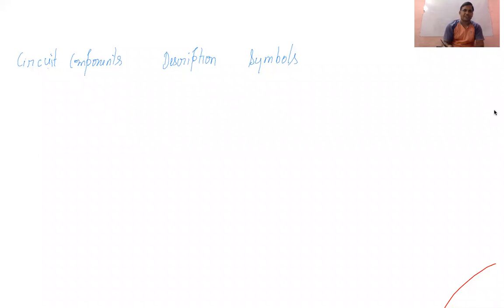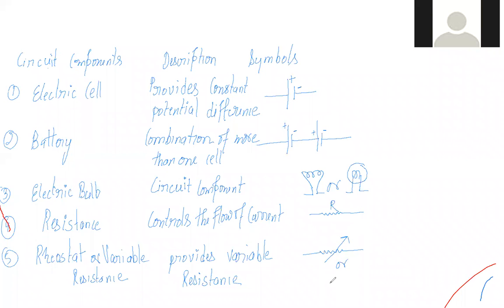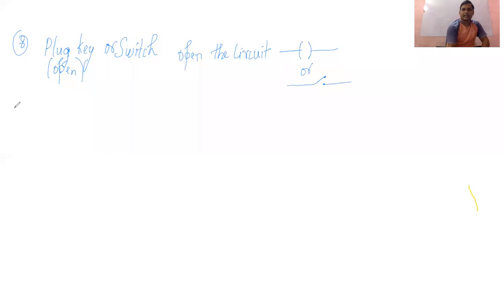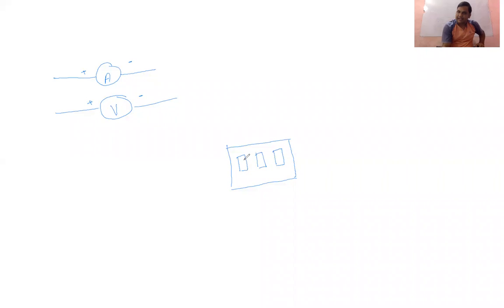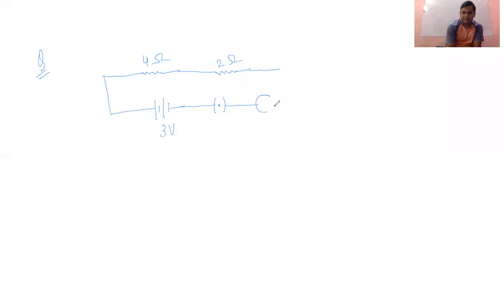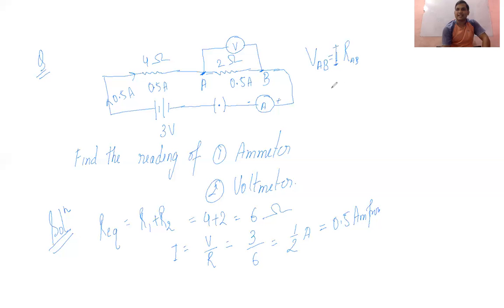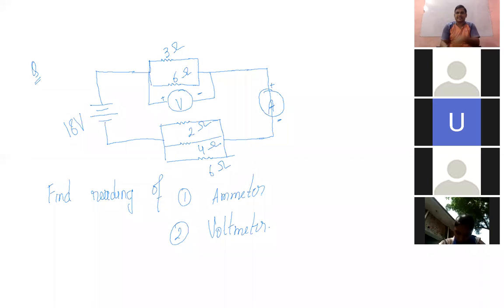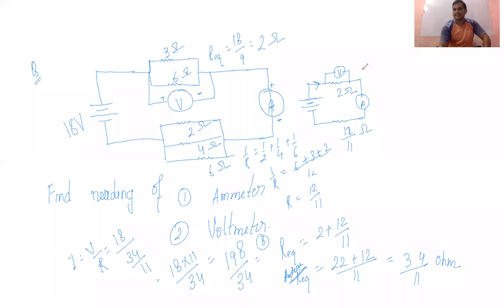Science(Physics) Electric Current IV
Class X Science(Physics) CBSE